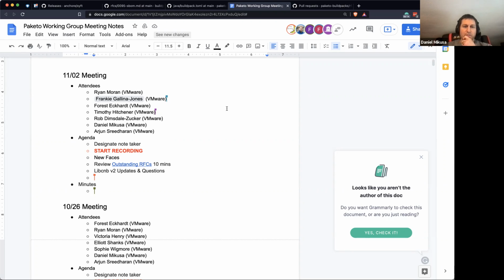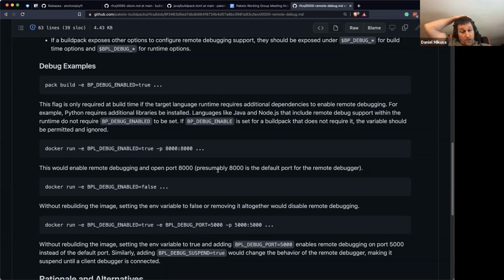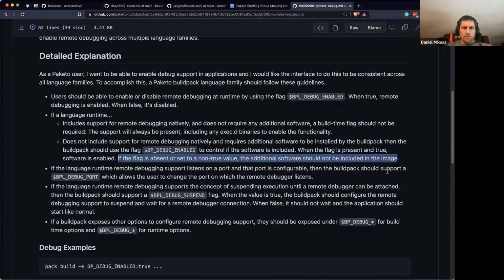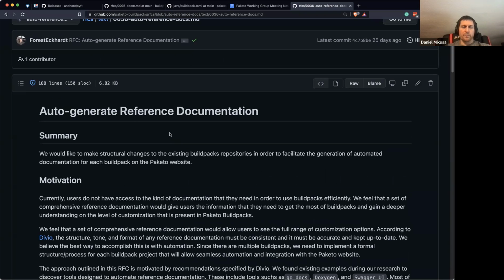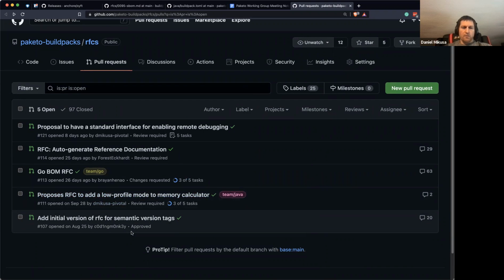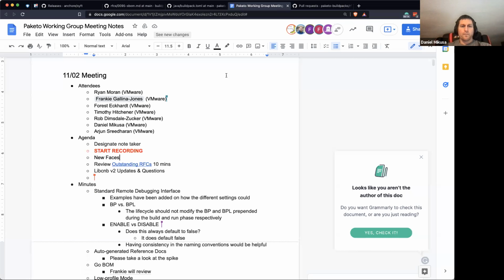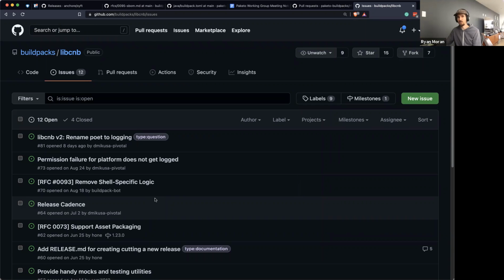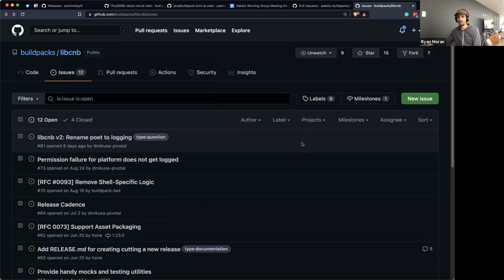Working Group: 2021-11-02